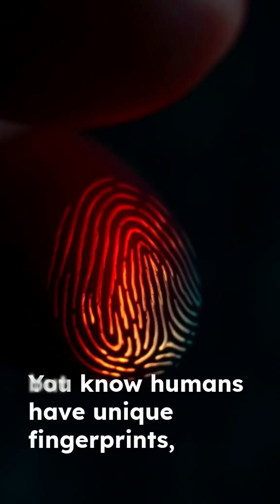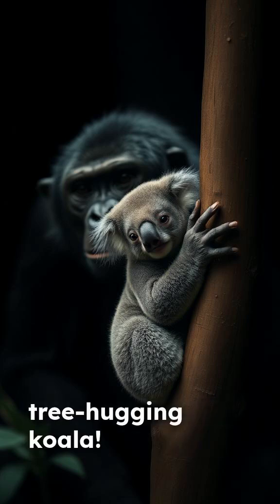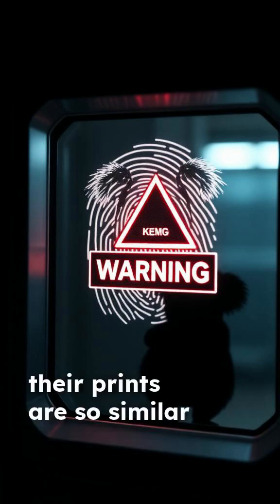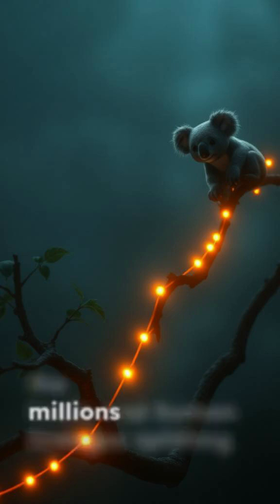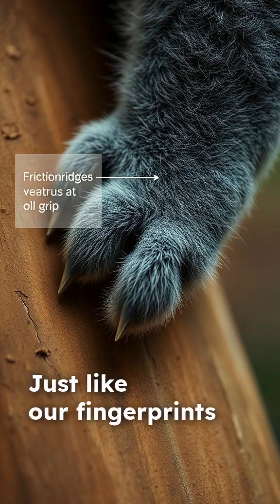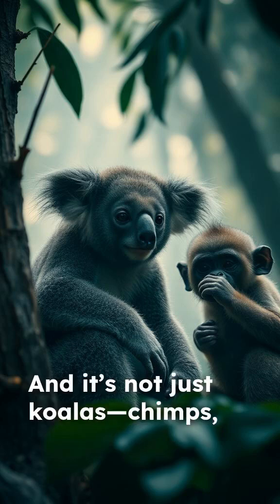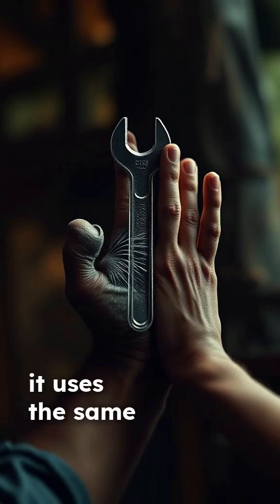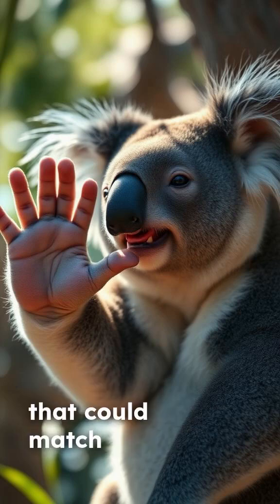This Adorable Animal Could Get Away With Crime! (Fingerprints!) 🤯🐨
Did you know koalas have fingerprints that are almost identical to humans? 🤯 It’s true! Their unique swirls and loops could actually confuse a crime lab! 🕵️‍♀️ This strange evolutionary quirk developed simply to help them grip eucalyptus bark. Find out why koalas are nature’s biggest masterminds! 🐨